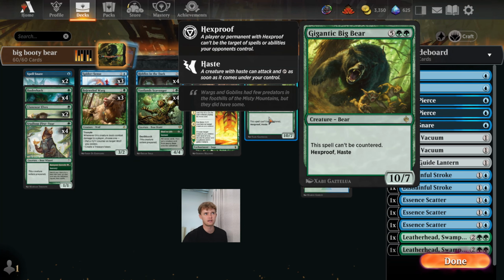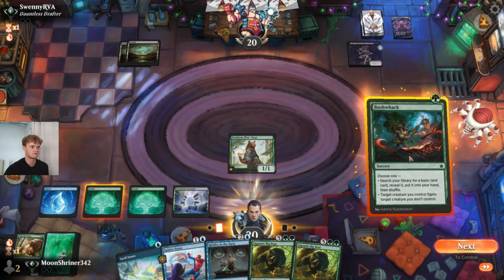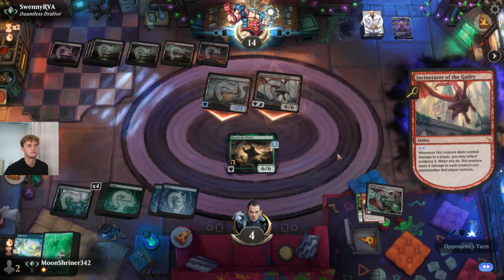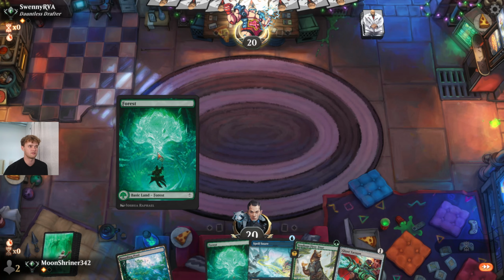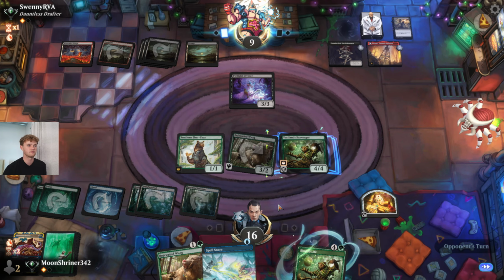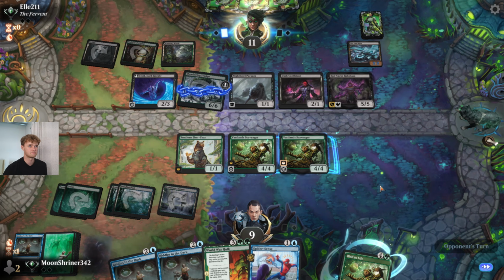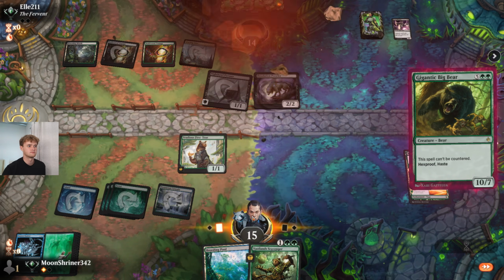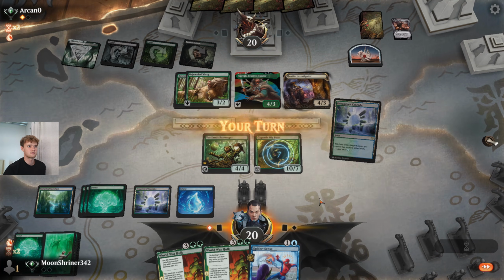Big Booty Bears Is My New Favorite Deck | MTG Arena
This NEW Simic Bears deck might be one of the most fun decks I’ve played on MTG Arena.

Big Booty Bears combines new cards like Beorn the Fierce and Gigantic Big Bear to build a huge board, turn everything into Bears, buff the squad, draw cards, and smash through with trample.

In this MTG Arena gameplay video, we’re taking Simic Bears into matches and seeing whether this new deck is actually real—or just a hilarious pile of big creatures.

Deck highlights:
🐻 Beorn the Fierce
🐻 Gigantic Big Bear
🌊 Simic gameplay
💥 Huge Bear attacks
🎮 MTG Arena gameplay